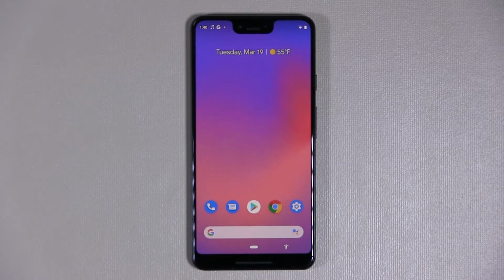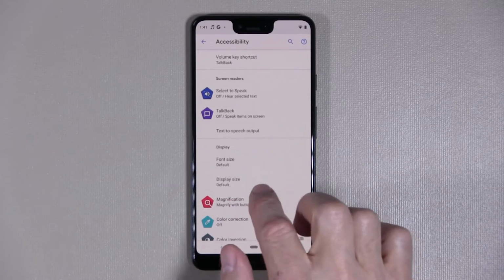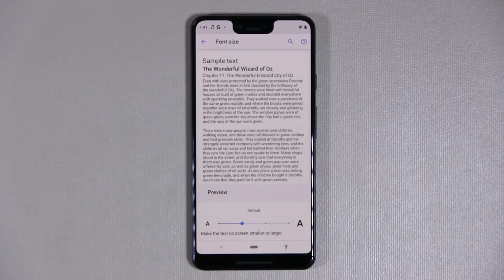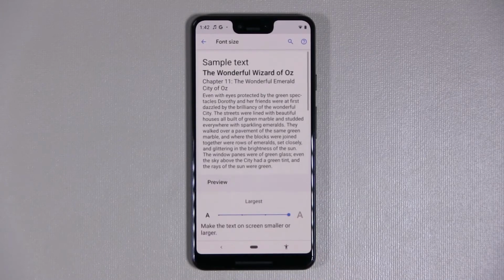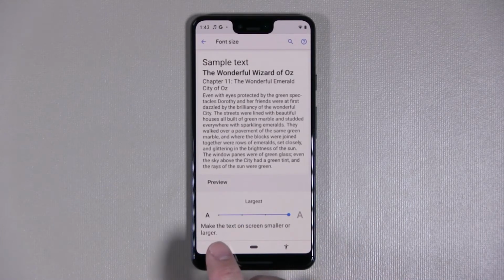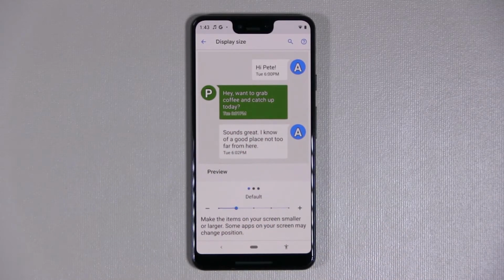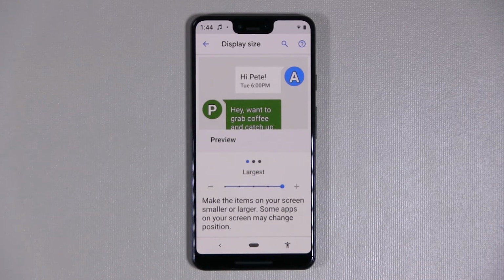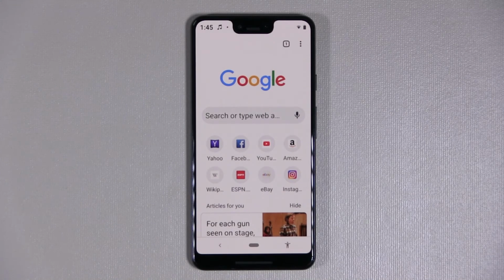How to Adjust Text Size on Android | Hadley Workshops Android Low Vision Features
This Hadley Workshop video teaches you how to adjust text size on your Android phone or tablet. We'll walk you through accessibility features to optimize your device for low vision. Follow along with Douglas Walker as he checks out how to adjust the font and display size on Android devices, one of many accessibility features built right in. Increase font size, learn about display options, and maximize your Android experience.

Sign up for a free account with Hadley and watch the next video in the series, “High Contrast Text”

Watch the rest of the Android Low Vision Features Series

Sign up once and your choices, progress, experts, and community will be saved. Free and full access always.